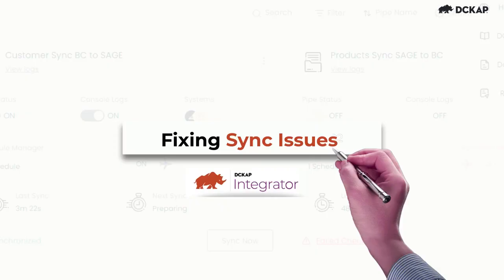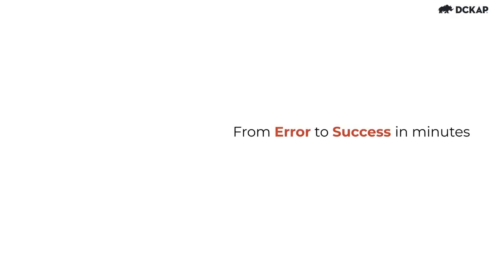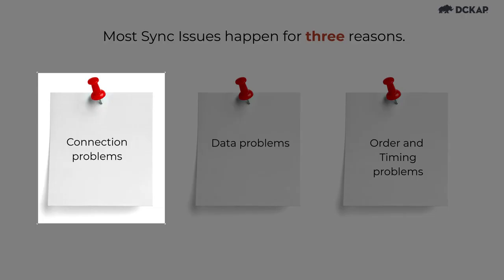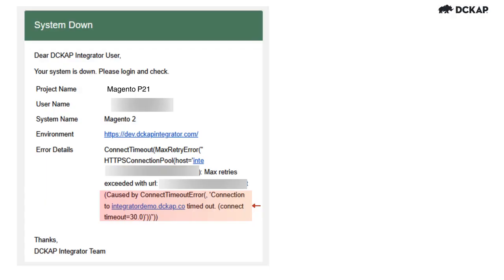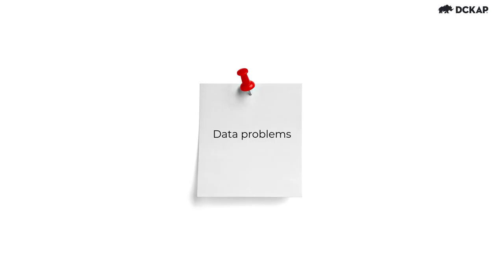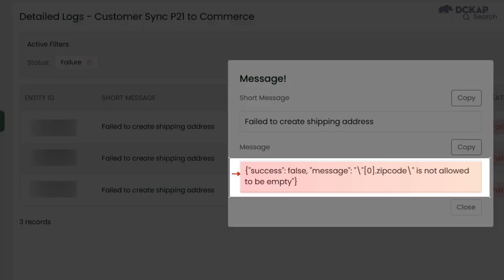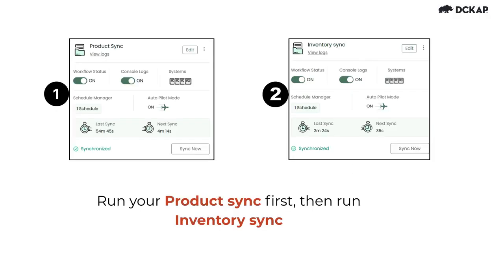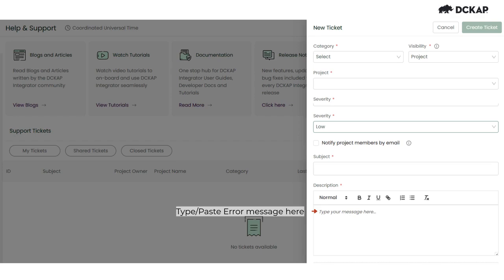What to do when sync fails | DCKAP Learning | Make Your Systems Talk to Each Other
When a sync fails in DCKAP Integrator, work slows down. Orders don’t update, products don’t move, and inventory gets stuck. But most sync errors that look big at first are actually easy to solve if you know what to check.

In this video, we’ll walk you through the full process step by step:

00:05 – 00:58 Intro – Why sync failures stop your work
00:59 – 01:16 Reading error messages and checking logs
01:17 – 01:29 The three main reasons for sync failures
01:30 – 02:51 Fixing connection problems (server down, IP blocking, network issues)
02:53 – 03:27 Solving data problems (missing or incorrect fields)
03:28 – 03:34 Confirming API request in DCKAP Integrator
03:36 – 03:55 Fixing order and timing issues (running syncs in the right order)
03:57 – 04:16 Quick scheduling tips for smoother syncs
04:19 – 04:37 Raising a support ticket the right way
04:38 – End Wrap up